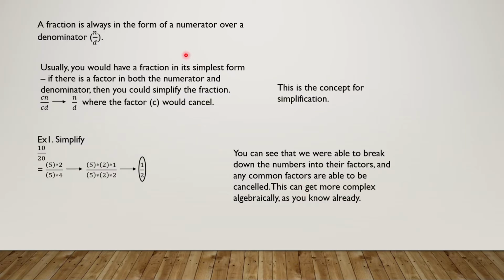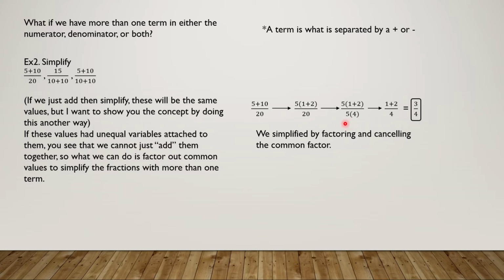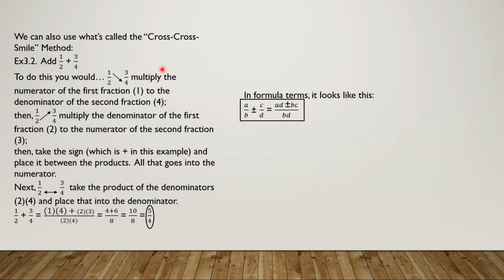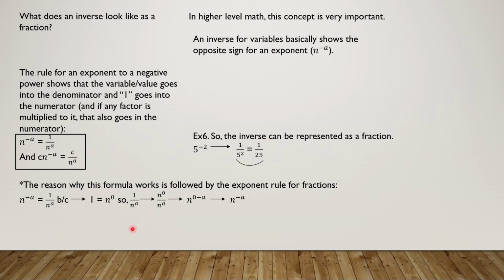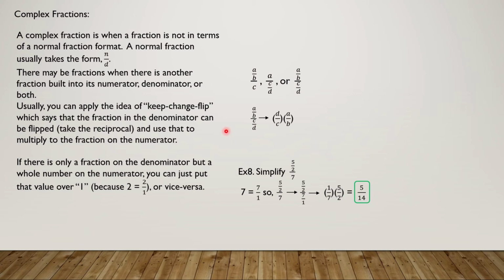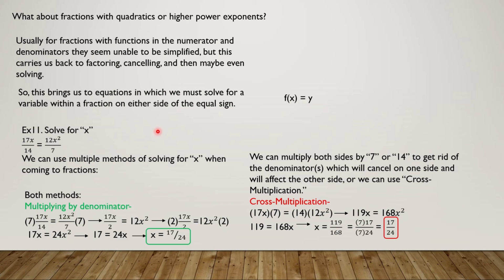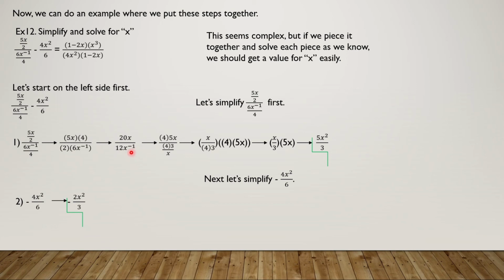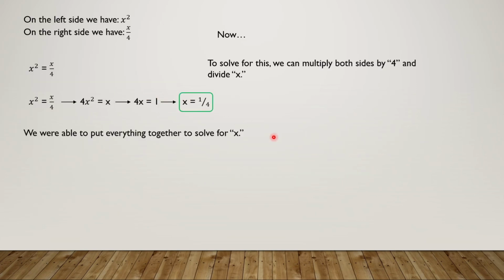Introductory Concept of Fractions Explained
This is a recording of a presentation that I made for a seminar at my college, but, I decided to upload it here.
This video goes over basic Pre-Algebra/Algebra fundamental ideas regarding how to deal with fractions (yet not as complicated as functions).
I hope to help you or teach you something while watching.